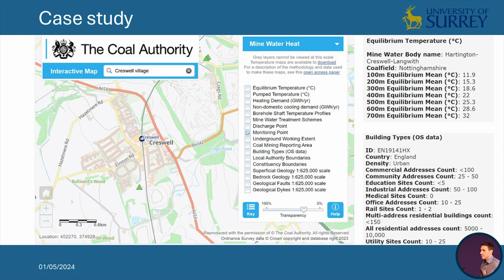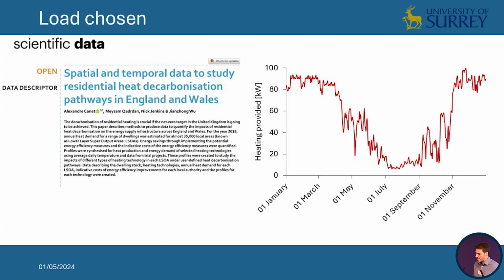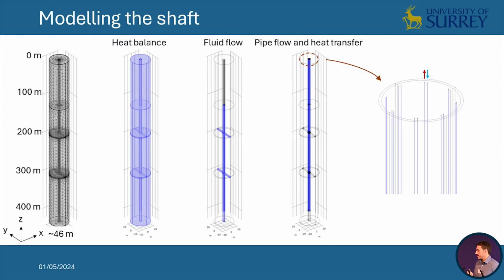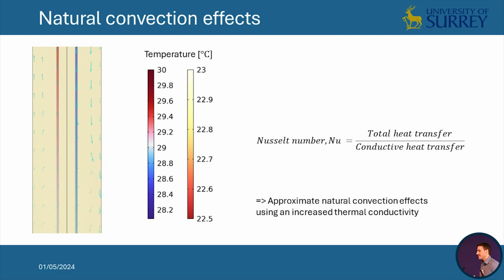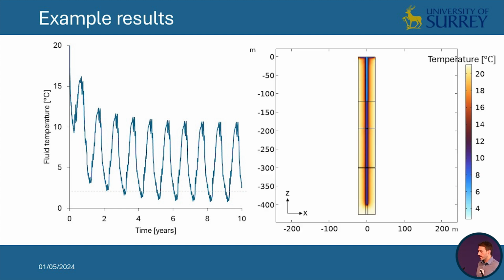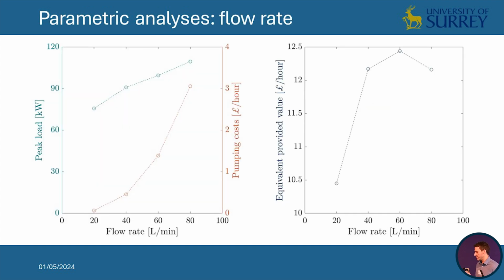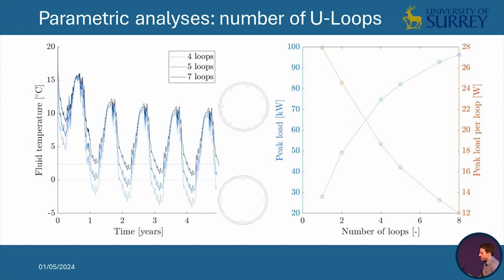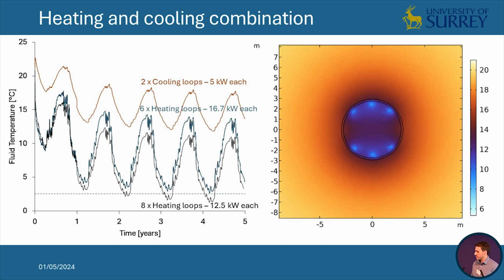Nikolas Makasis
Exploring the use of mining shafts with closed loop geothermal systems.  2024 Mine Water Geothermal Energy Symposium - Edinburgh - 25 April 2024